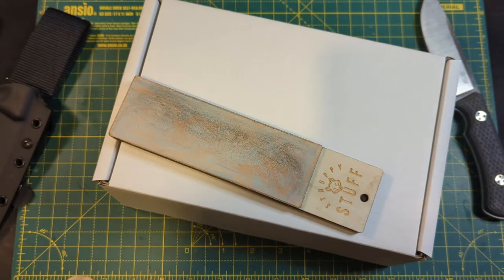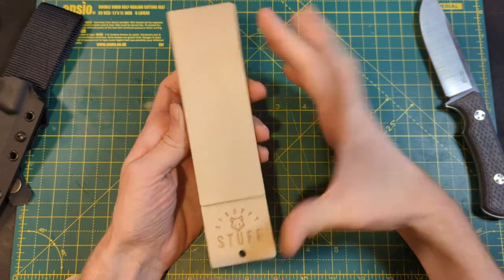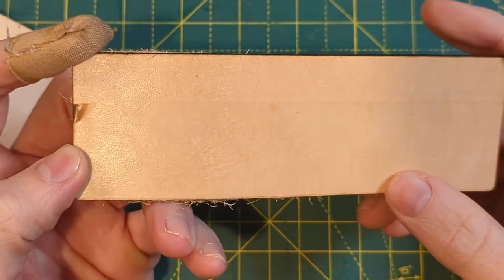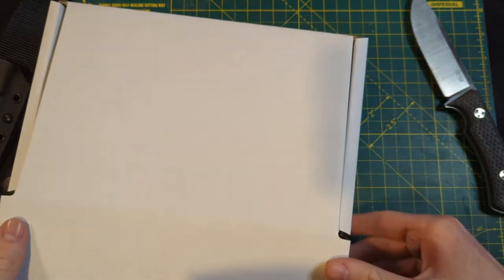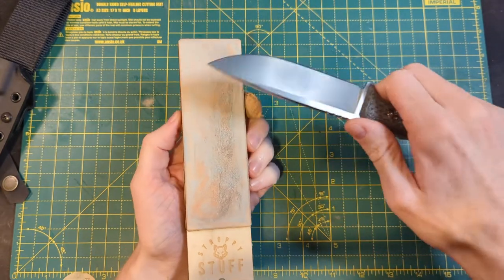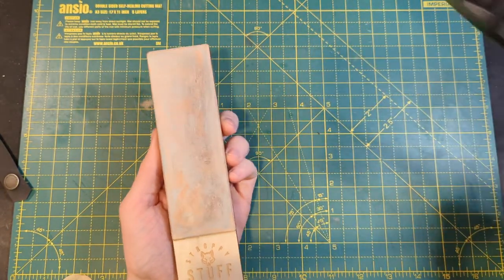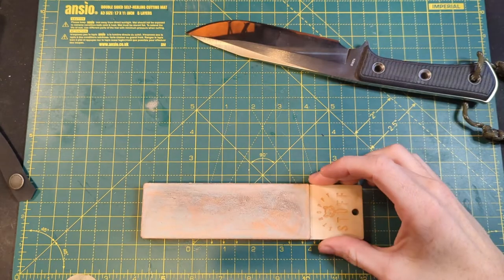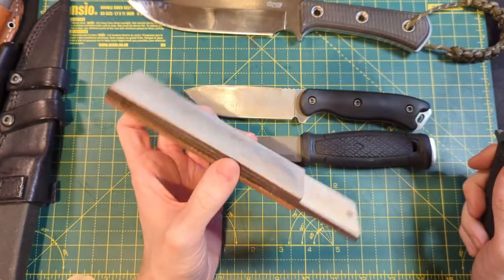Overview of Stroppy Stuff Field Strop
This is an overview of the Stroppy Stuff field strop. I hand make these to order with some machining processes too. They're double sided and you can choose any combination of leather/basswood. If you'd like to purchase one you can get one here

I ship to the UK, EU, USA and Aus